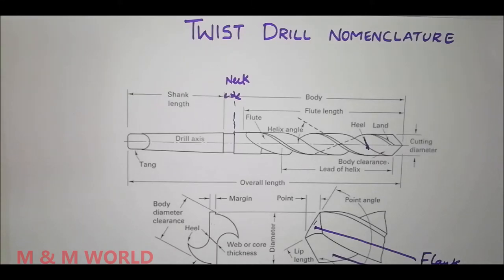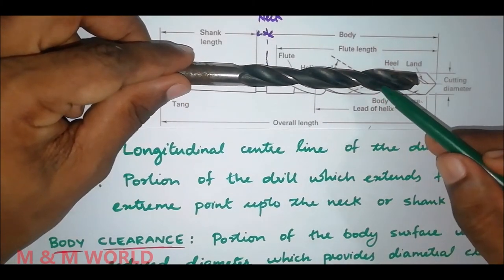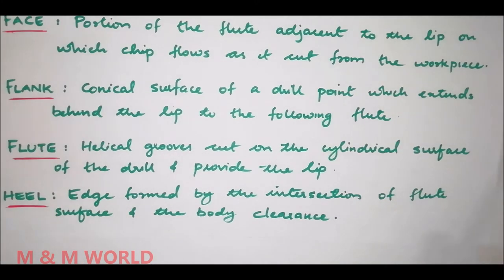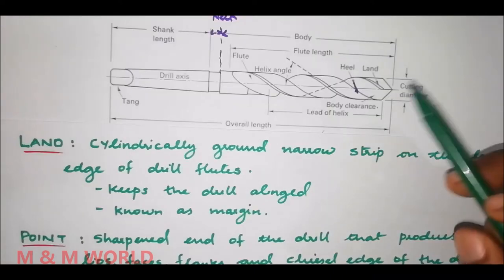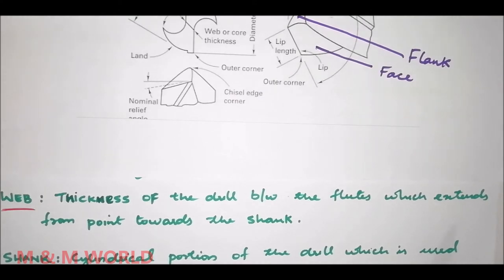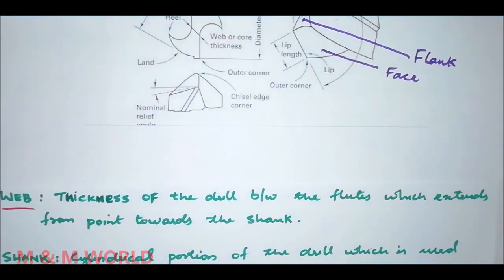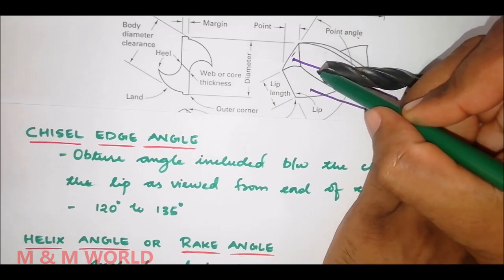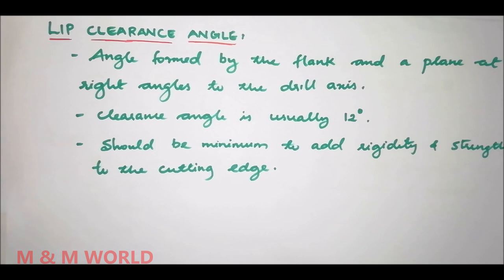TWIST DRILL NOMENCLATURE_DRILLING MACHINE_MTDM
ME303: MACHINE TOOLS & DIGITAL MANUFACTURING
MODULE 2_ LECTURE 9
PREVIOUS LECTURE